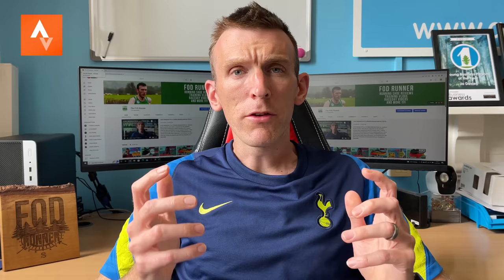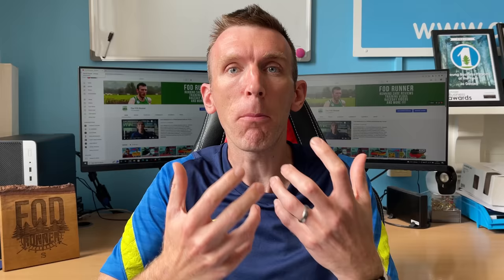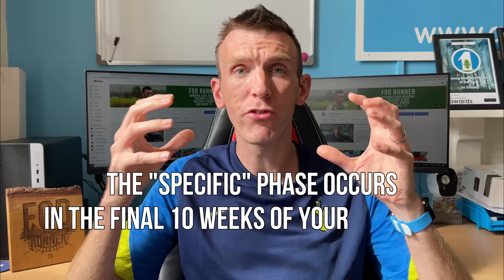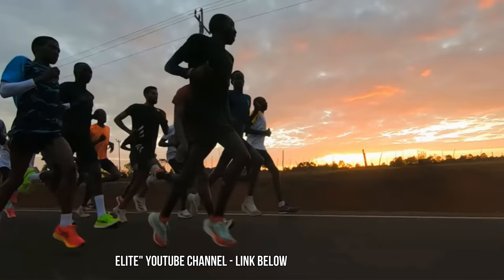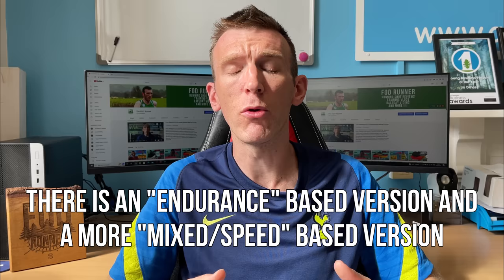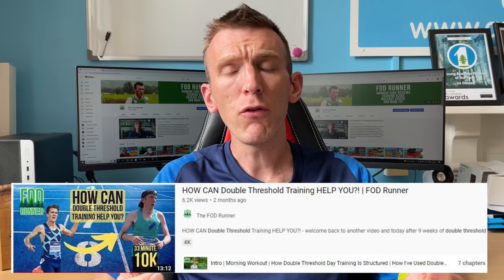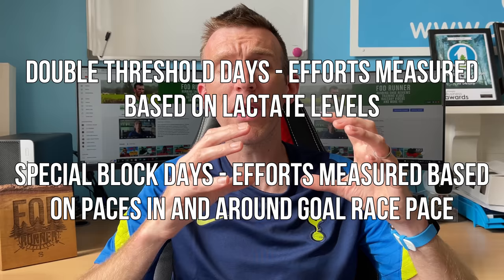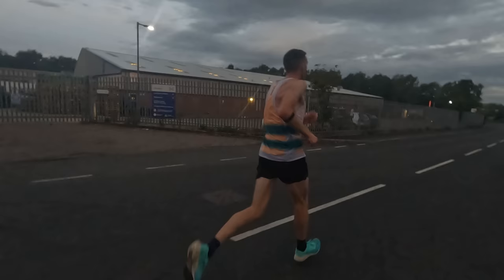How Can Canova Special Blocks Improve Endurance?? ( Explained ) | FOD Runner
How Can Canova Special Blocks Improve Endurance?? ( Explained ) - welcome back to another video and today I am sharing with you how canova special blocks can improve your endurance.  I sit down and explain what a canova special block is, how they are implemented into marathon training and how i've adapted the special blocks to suit my training and improved my endurance!

00:00 - Intro
01:18 - What Is A "Special Block"
02:31 - Double Threshold Comparison
03:40 - How Do You Implement Them?
06:32 - How I Adapted Them For My Training